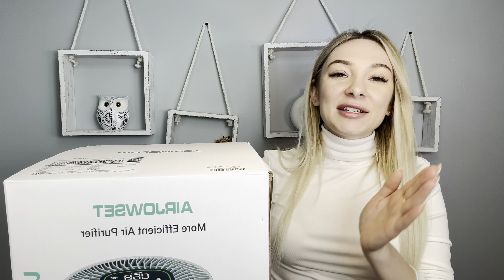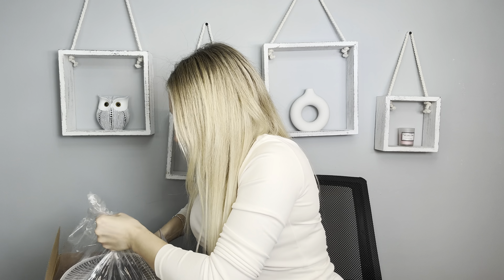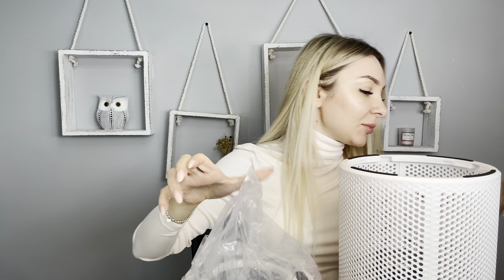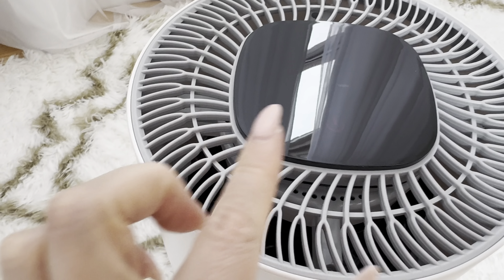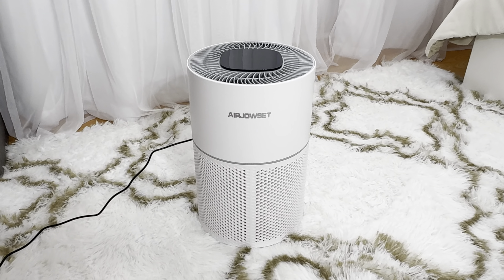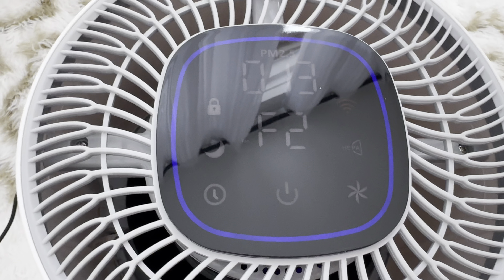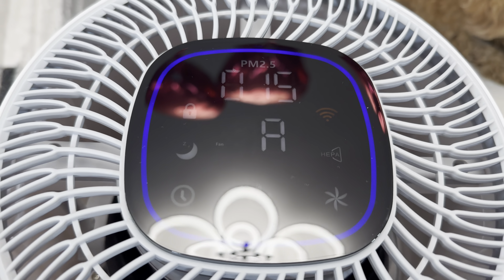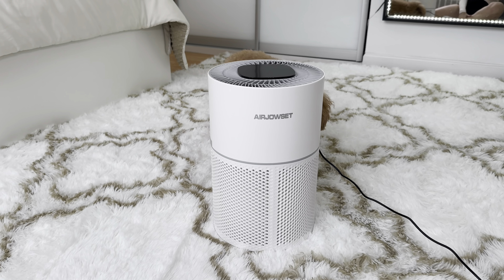Smart Wi-Fi Air Purifier, AIRJOWSET H13 True HEPA Filter, Air Purifiers for Home Large Room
CHECK THIS AMAZON LINK FOR THE CURRENT PRICE